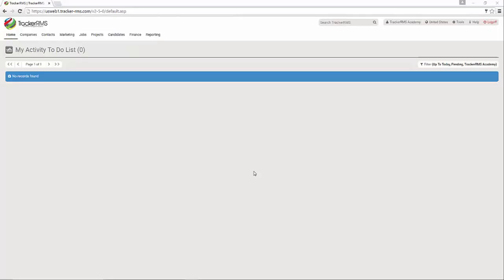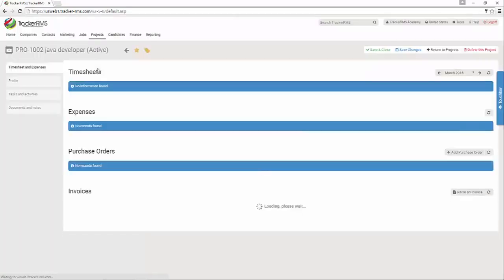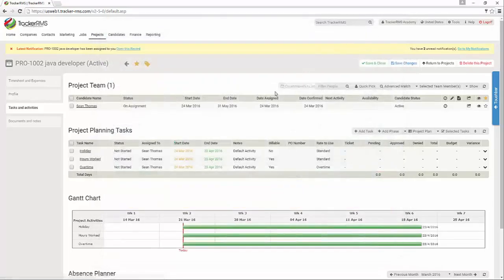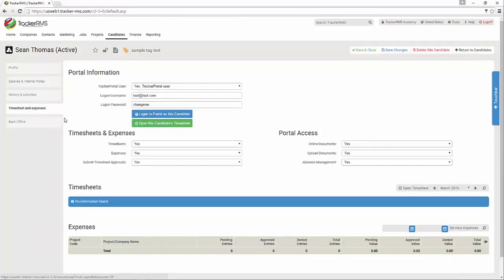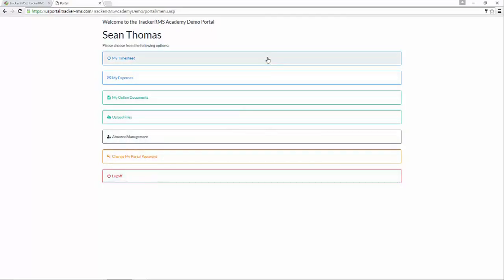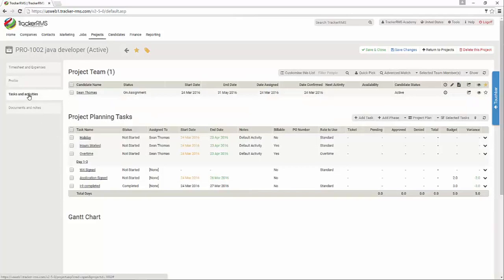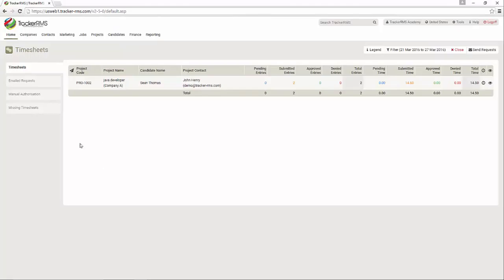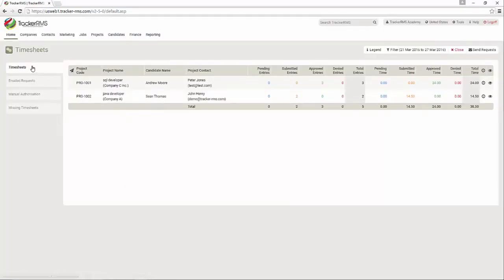TrackerRMS Academy Lesson 7 - Timesheets & Onboarding